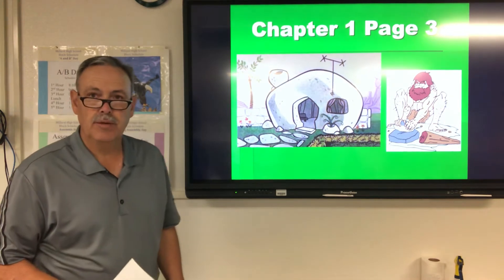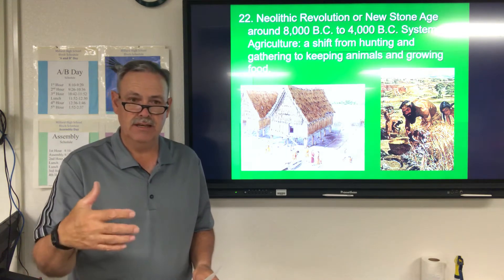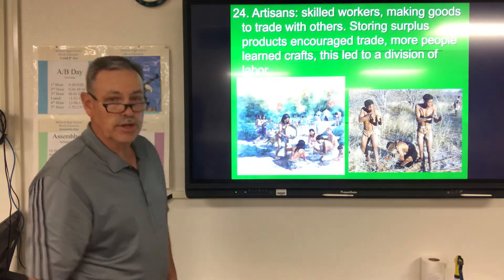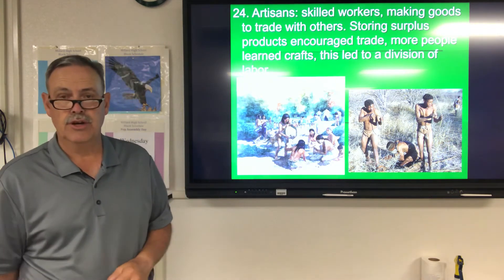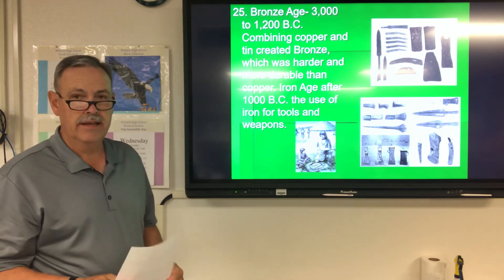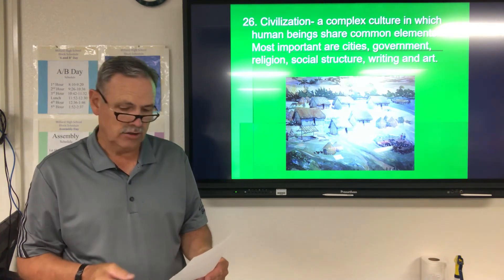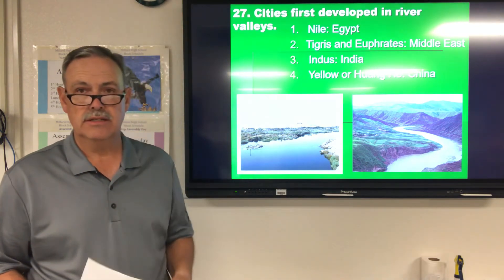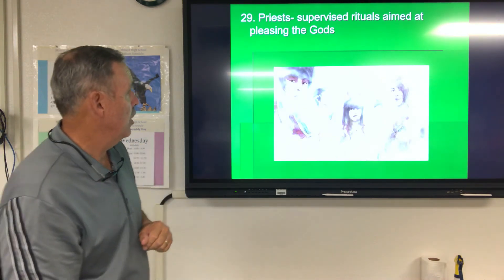World Civ Ch. 1 Page 3 Video Notes